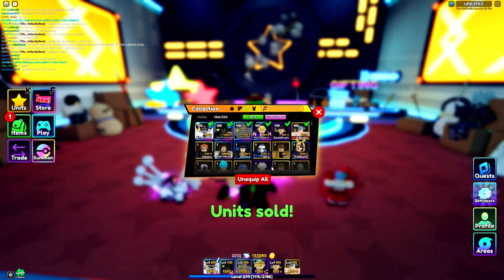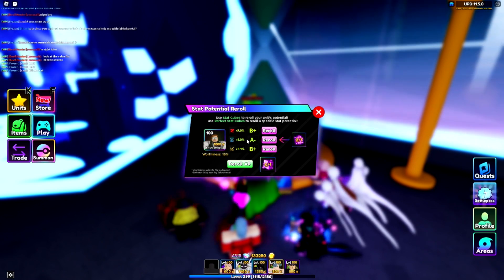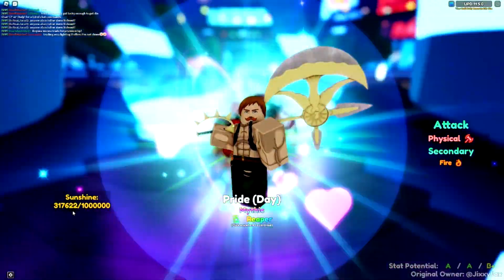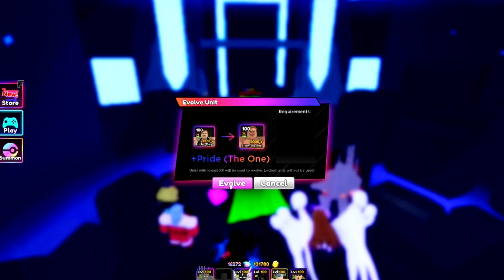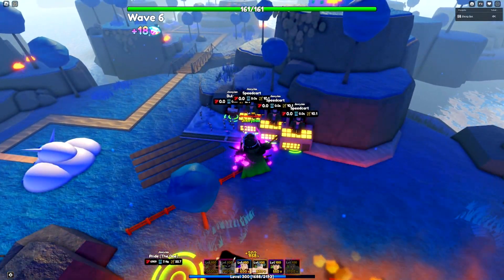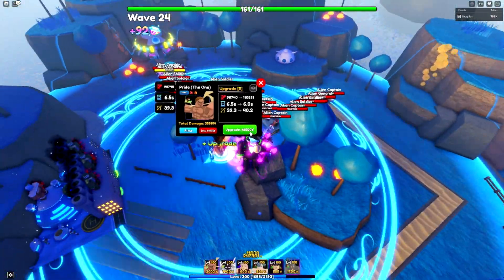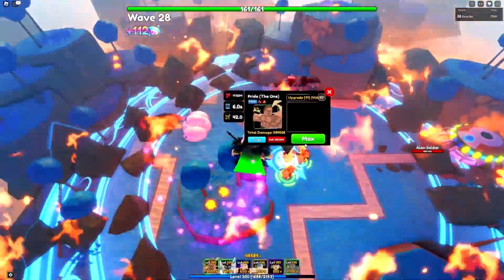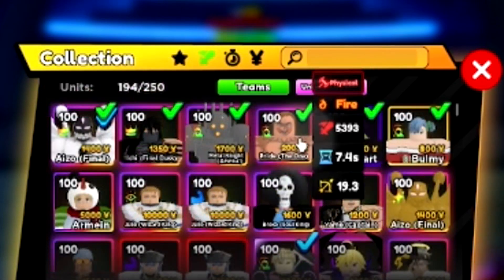I FINALLY GOT ESCANOR (THE ONE!) *I SPENT SO MANY GEMS* • Roblox Anime Adventures!